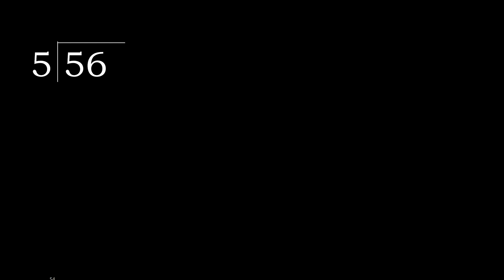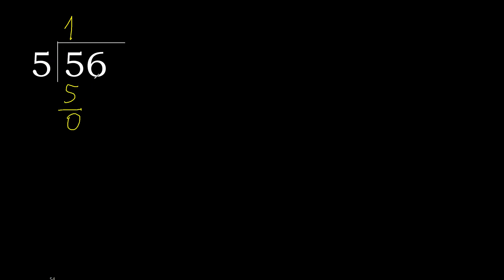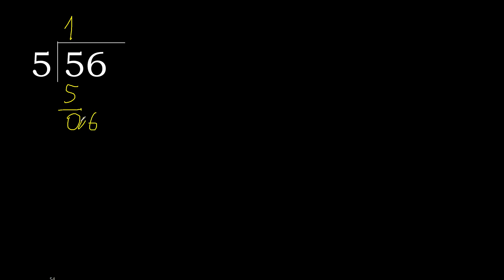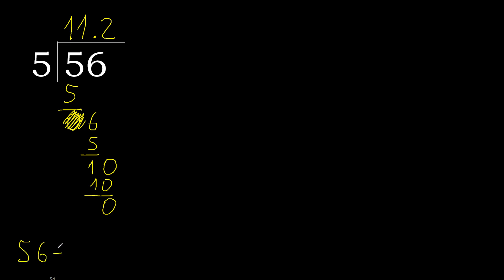Divide 56 by 5 , decimal result . Division with 1 Digit Divisors . Long Division . How to do